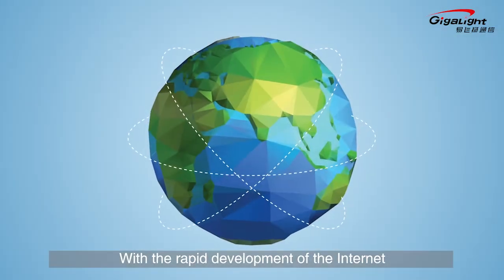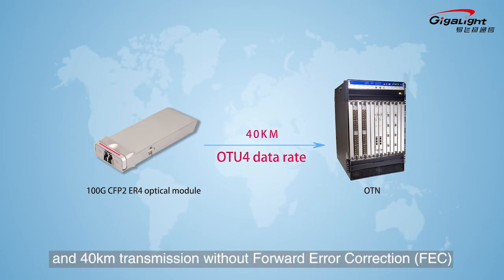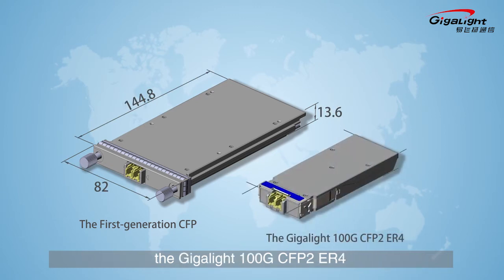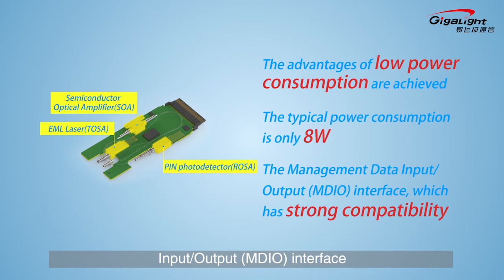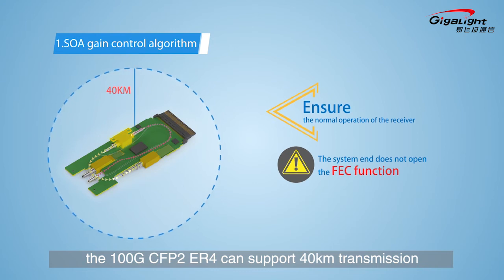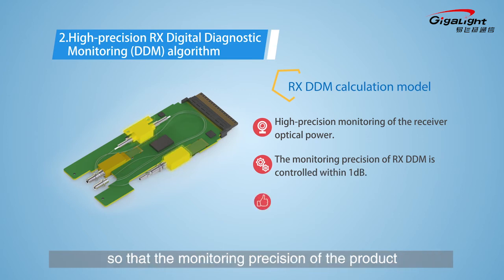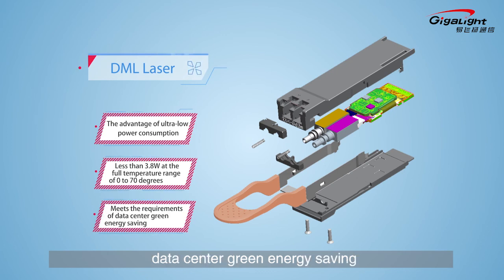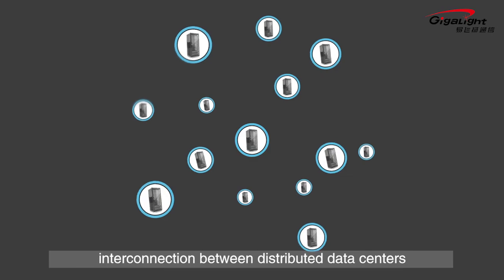Gigalight 100G CFP2 ER4 & 100G QSFP28 4WDM-40 Optical Transceivers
With the rapid development of the Internet and cloud computing industry, the demand for 100G long distance products in the Data Center Interconnection (DCI) and the Metropolitan Area Network (MAN) has also increased. According to the third party forecast, the demand for 100G 40km optical modules will increase at 30% rate per year in the next five years. For the 100G 40km optical interconnect applications, Gigalight can provide two products to meet different needs. One is the 100G CFP2 ER4 optical module applied to the Optical Transport Network (OTN). Another one is the 100G QSFP28 4WDM-40 optical module applied to the DCI network.